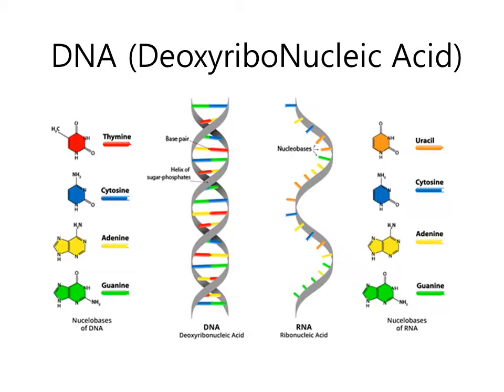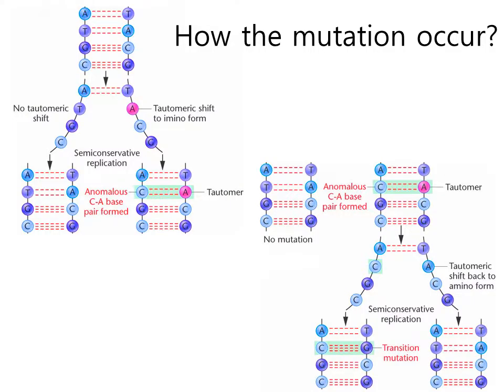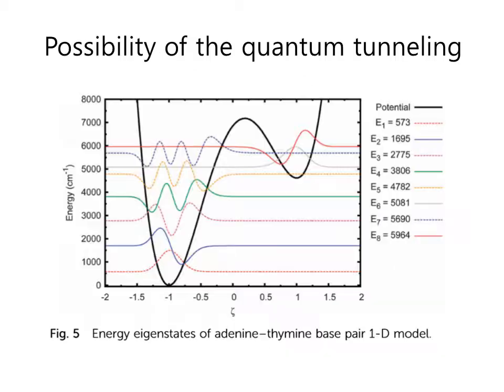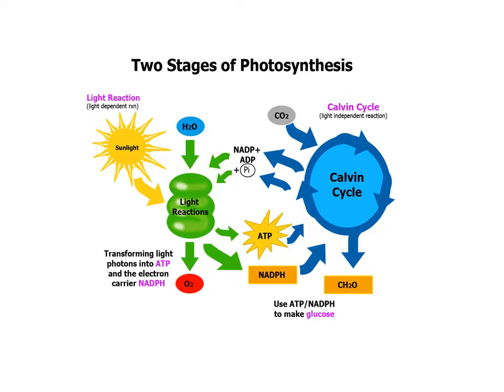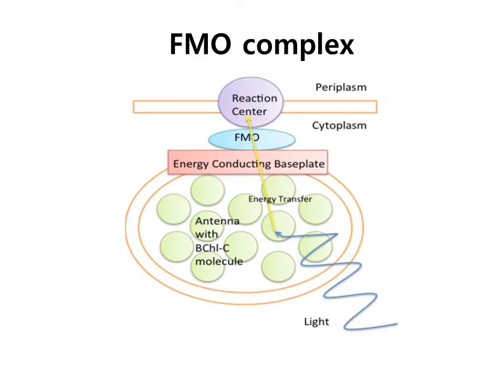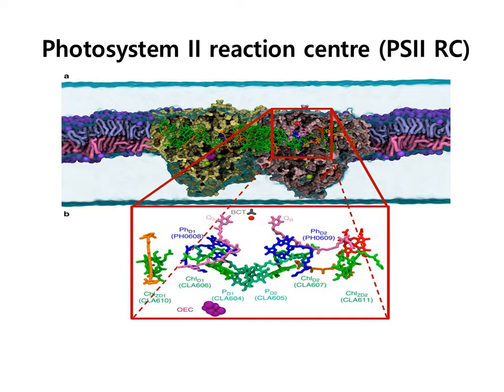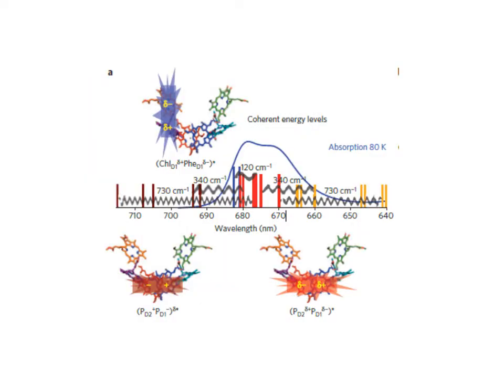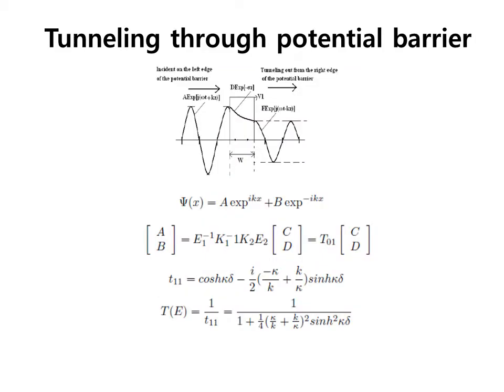Quantum physics in Biology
DNA gene mutation and photosynthesis